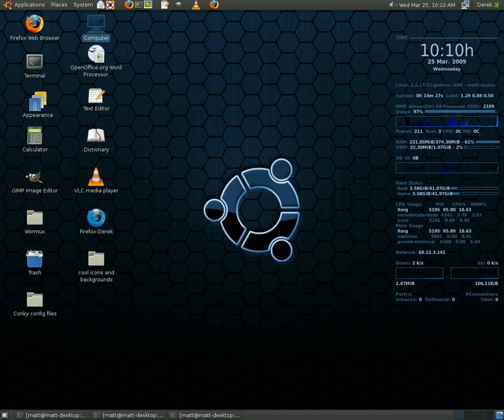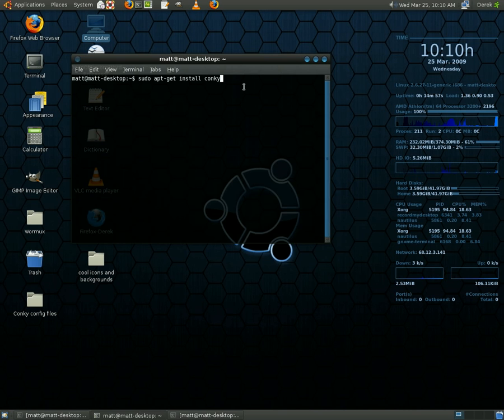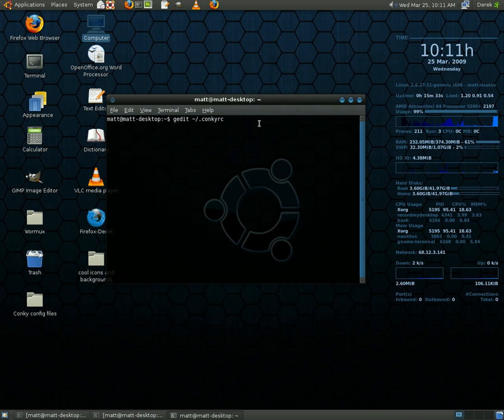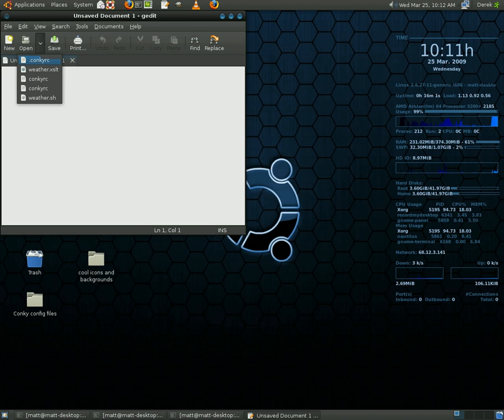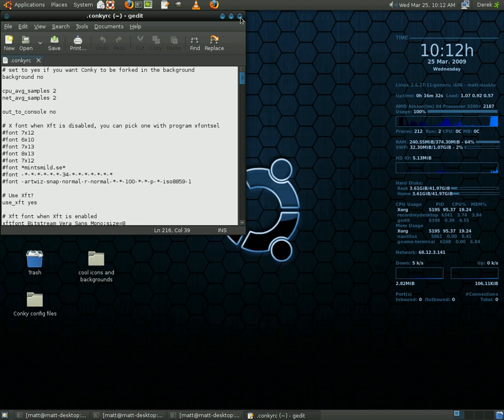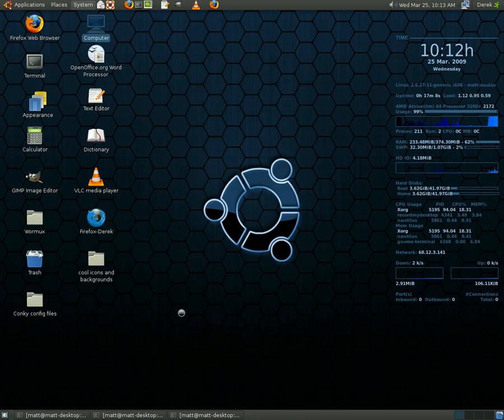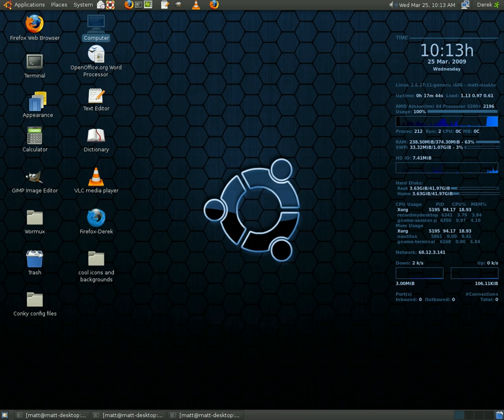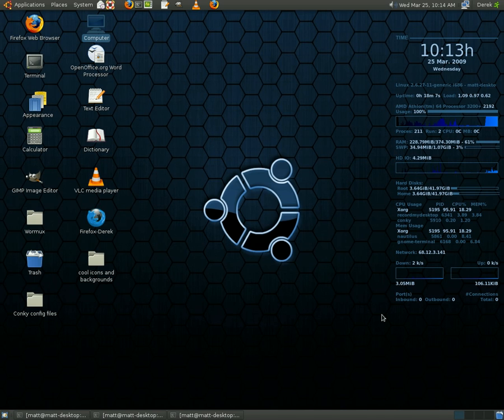How To Install and Configure Conky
The title says all.

Make sure you turn your volume all the way up.